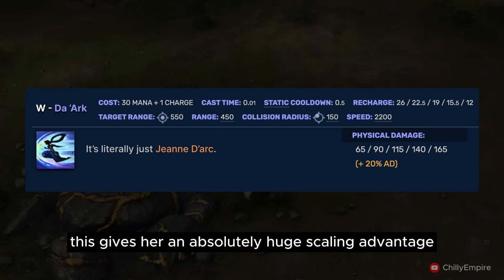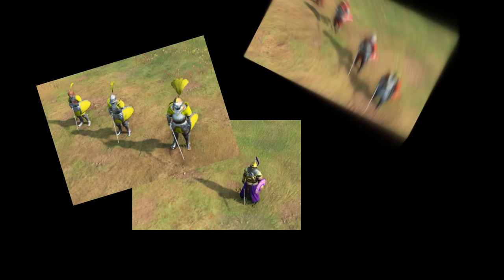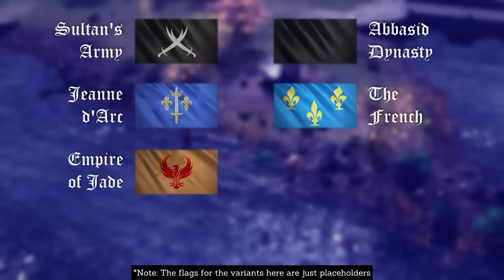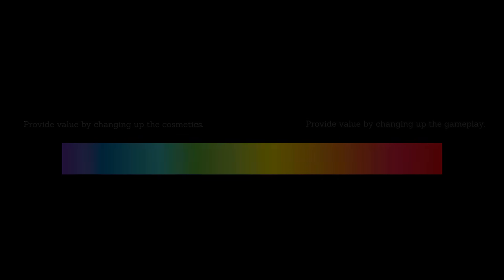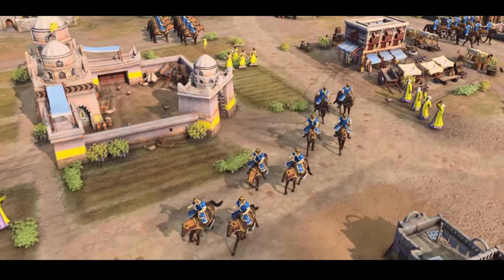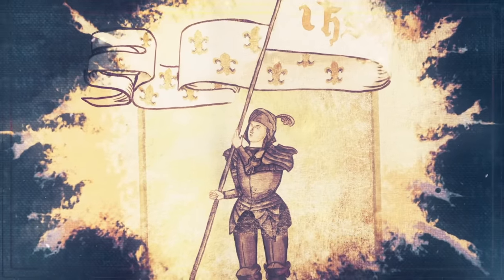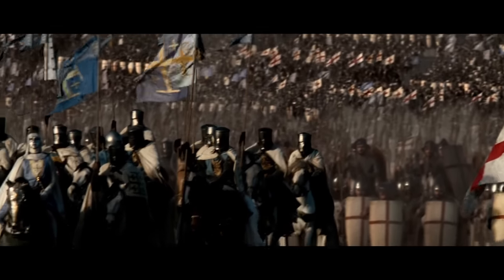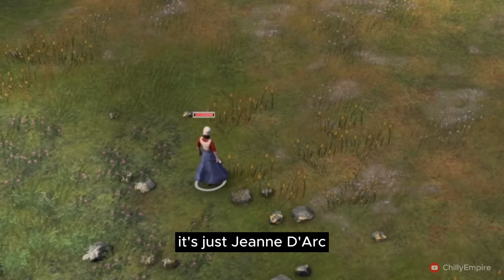We NEED to talk about the Civ Variants in AOE4...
The latest drama in the AOE4 community centers around the newly announced "Civilization Variants" coming in the new Sultans Ascend DLC. In this video I go over my thoughts, and do a bit of speculation on what's coming.

This is probably my highest effort video yet. Very different style. I tried to be funnier :)

Come chill on the Discord!

Chapters
0:00 A glimpse into the future of AOE4...
0:44 Intro
3:27 The Civilization Variants
6:18 The Sultan's Army
6:46 The Order of the Dragon
8:07 Jeanne D'Arc
9:52 The Empire of Jade
11:36 Conclusion